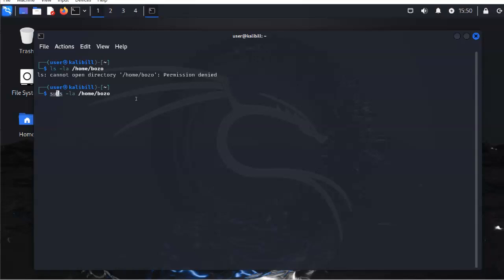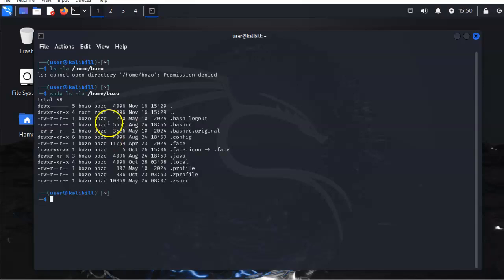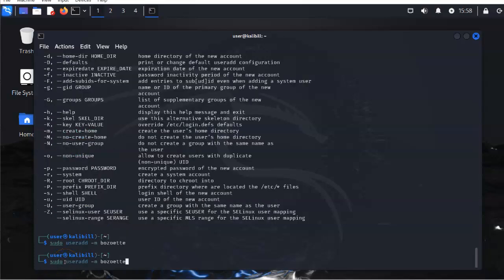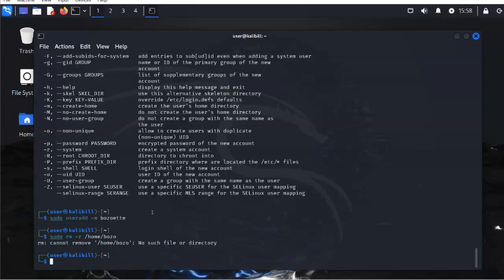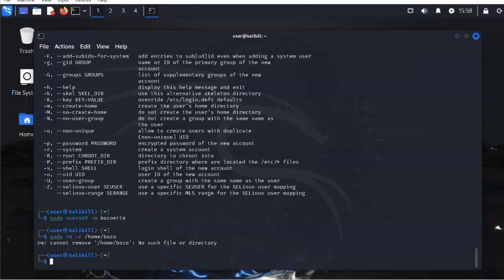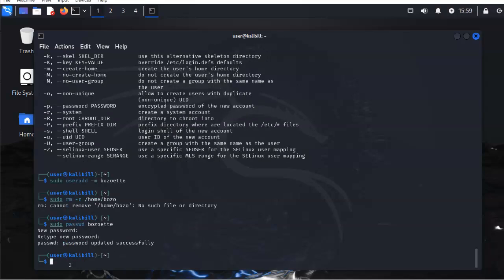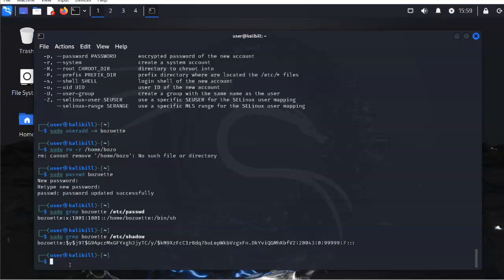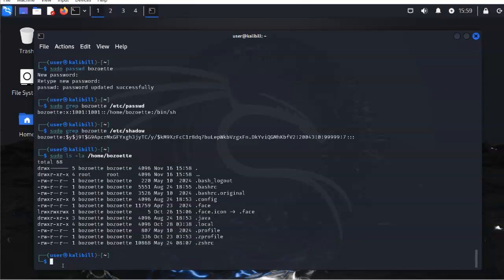Linux Project 10-8 Remove and Create User Accounts